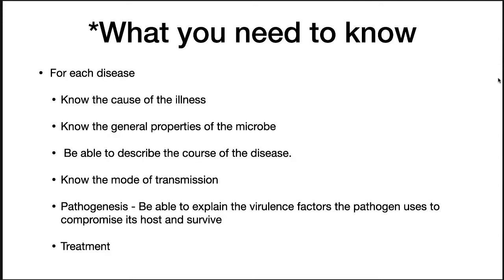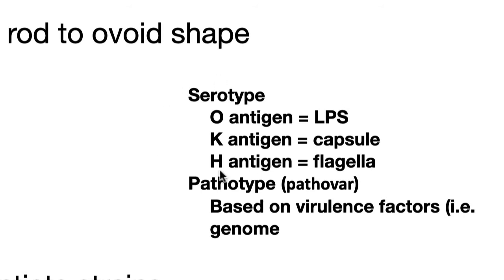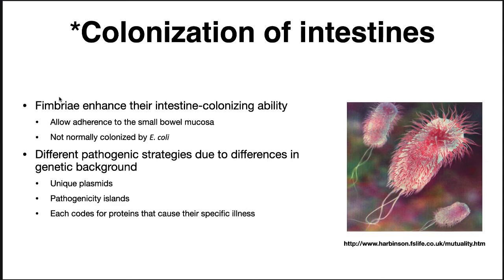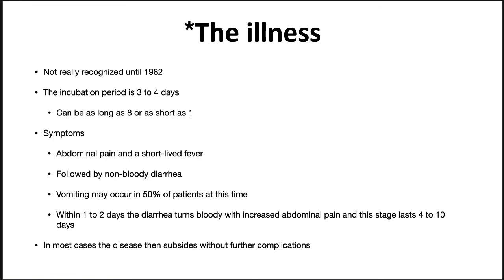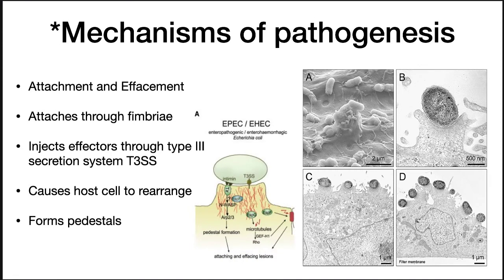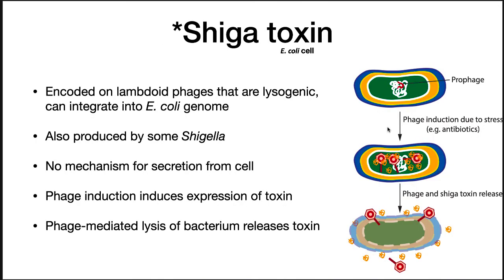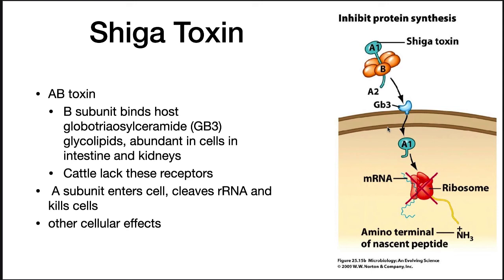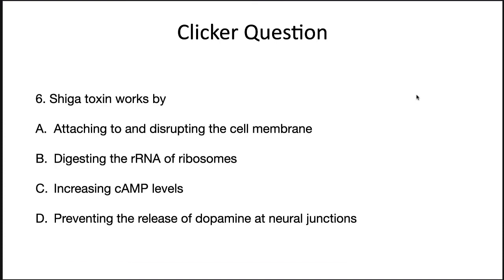E coli infection in humans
The diseases caused by pathogenic E. coli in humans.